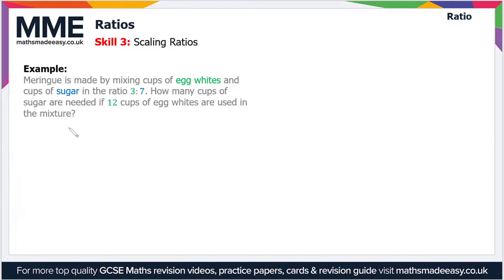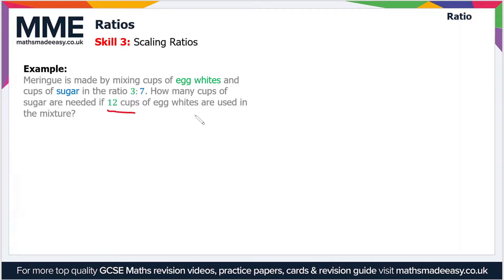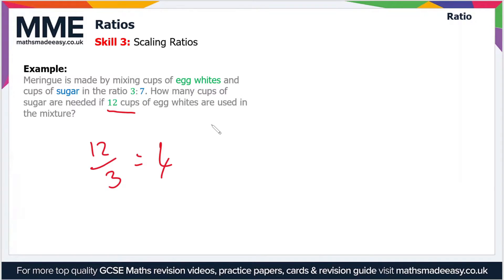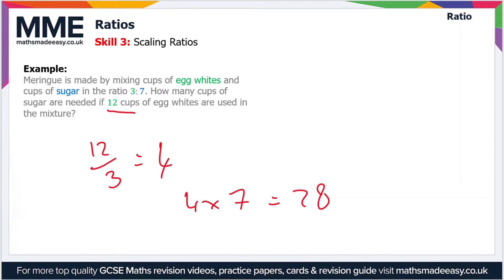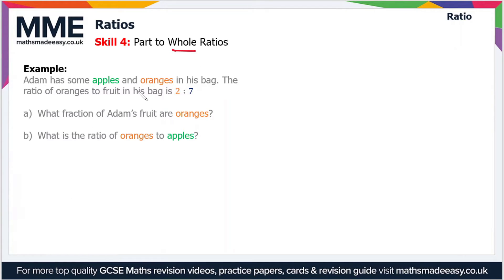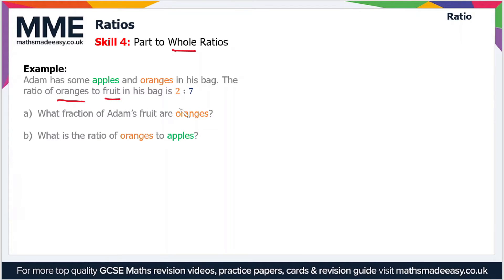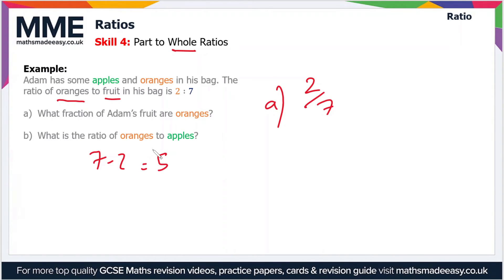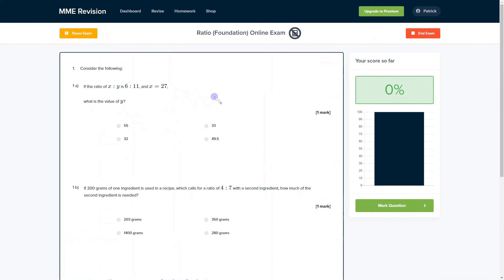Ratio and Proportion - Ratios Foundation Video 2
This is the Maths Made Easy video on Ratios Foundation Video 2
To see our Ratios Foundation Video 2 online exam click the following

TIMESTAMPS
0:00 Intro
0:05 Skill 3: Scaling Ratios
1:16 Skill 4: Part to Whole Ratios
2:24 Outro